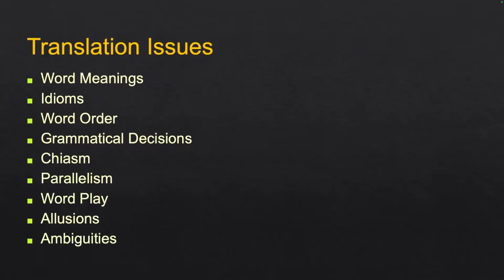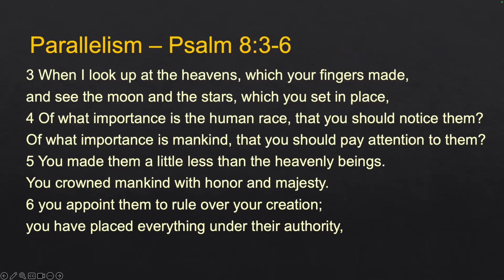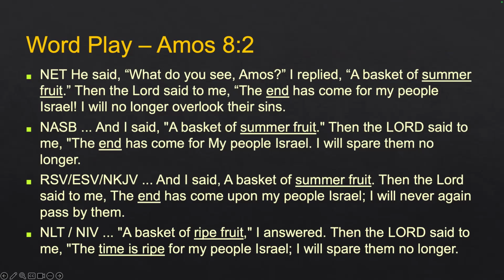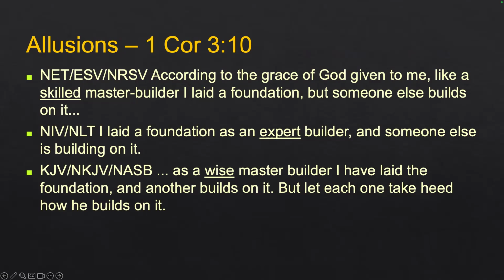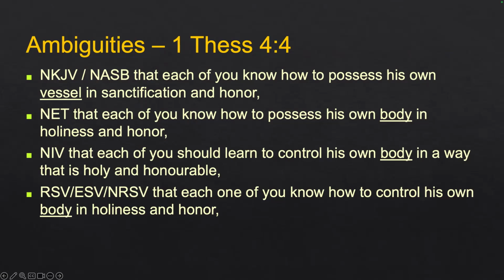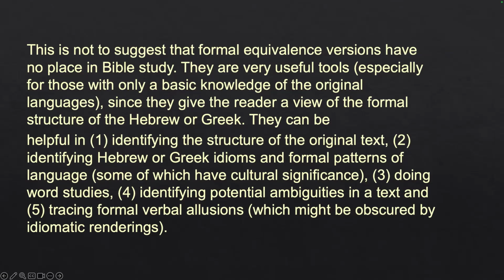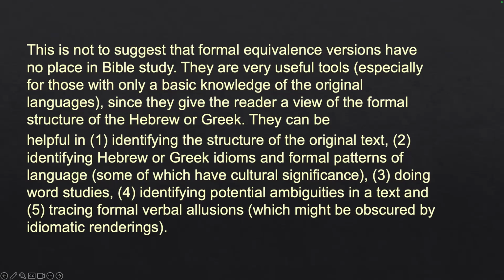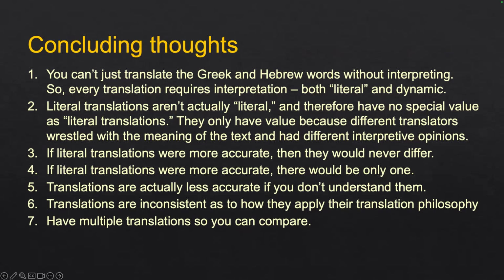Bible Translation | Part 7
Presented by Hampton Keathley of NetBible.org